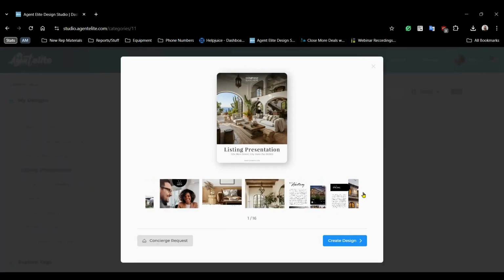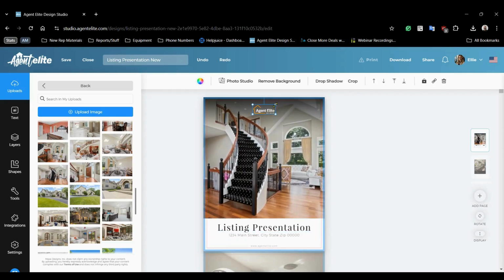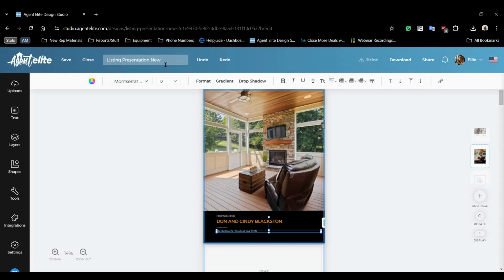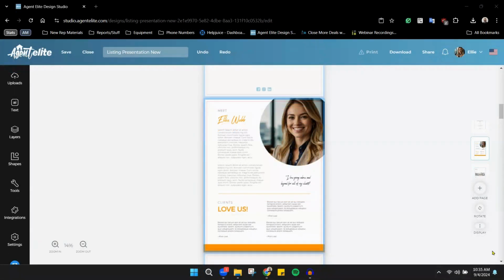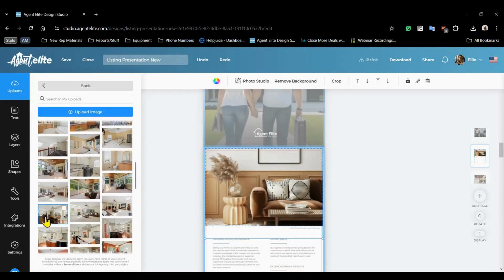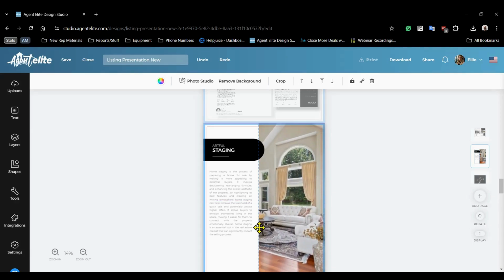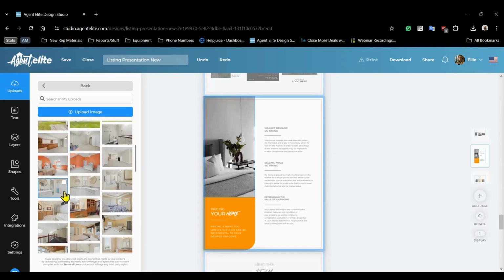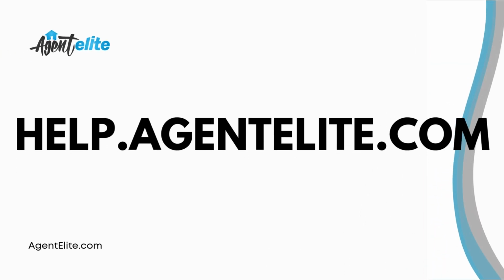Creating a Listing Presentation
This video shows how easy it is to create a High quality Listing presentation that you can use to improve your real estate business.  Includes step-by-step instructions.